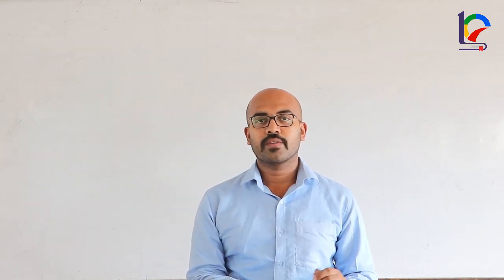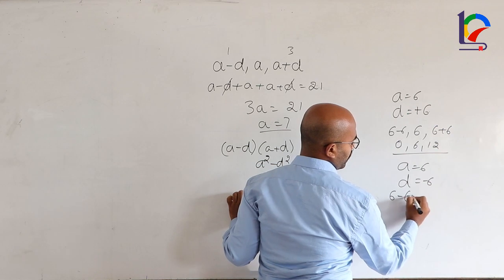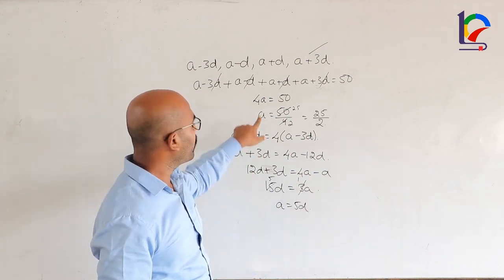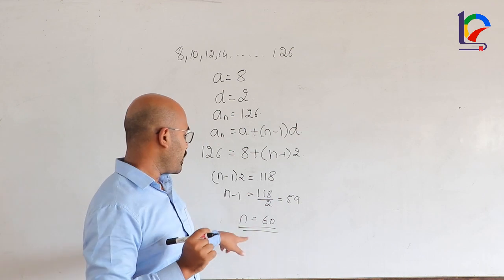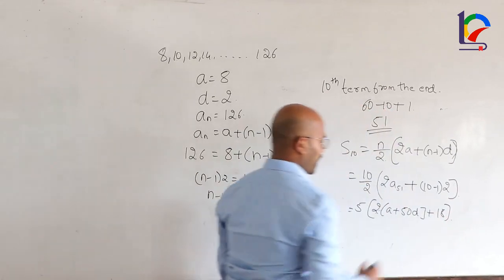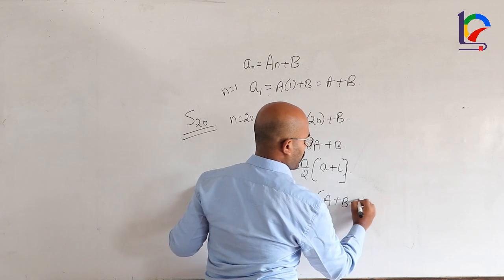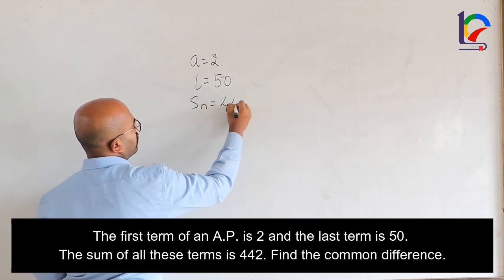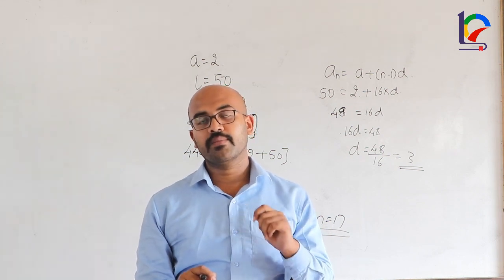Class 10 Mathematics | Arithmetic Progression | Advanced Arithmetic Progression/ Application level 4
Arithmetic Progression (AP) is a sequence of numbers in a particular order.
An arithmetic progression (AP) is a list of numbers in which each term is obtained by adding a fixed number d to the preceding term, except the first term. The fixed number d is called the common difference.
The general form of an AP is a, a + d, a + 2d, a + 3d, . . .
This common difference can be positive, negative or even zero.

The n'th term of an Arithmetic Progression (AP)

Consider the series having its first term to be ‘a’ and the common difference to be ‘d,’ then the nth term of the series is given as, an = a + (n−1)d.

* The sum of three terms of an A.P. is 21 and the product of the first and the third terms  exceeds the second term by 6, find three terms.

* Find the four numbers in A.P., whose sum is 50 and in which the greatest number is 4 times the least.

* Find the sum of last ten terms of the A.P. : 8, 10, 12, 14, .. , 126

* Find the sum of first 20 terms the sequence whose nth term is an = An + B.

* The first term of an A.P. is 2 and the last term is 50. The sum of all these terms is 442. Find the common difference.